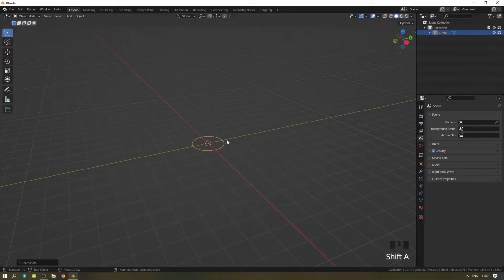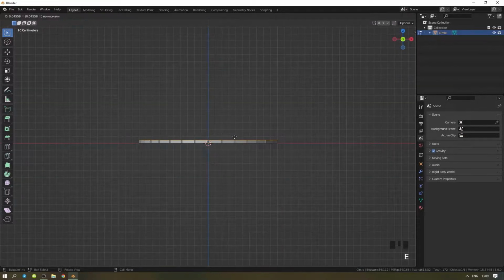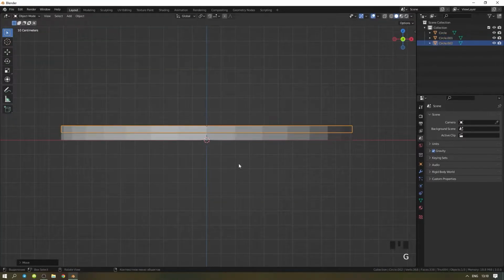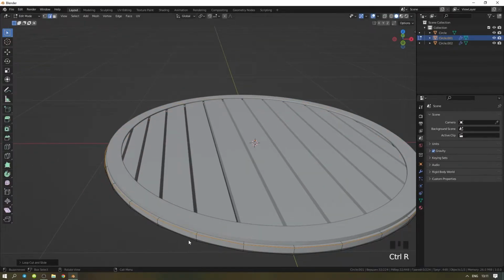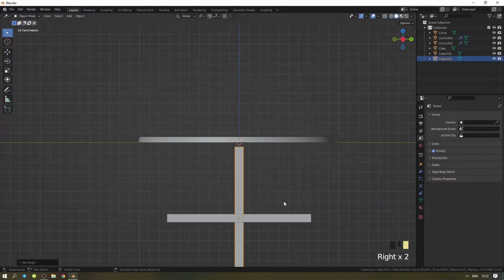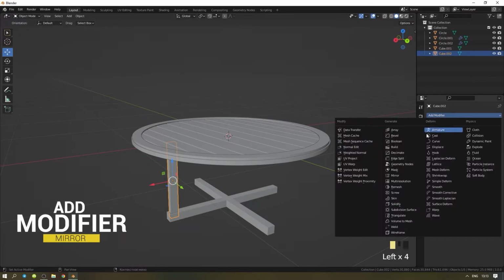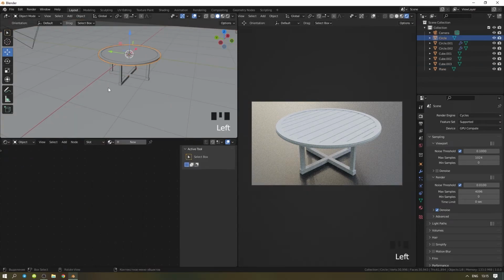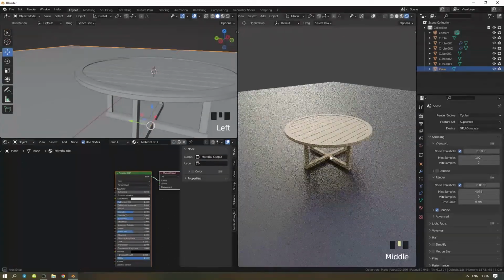Blender 3D How to Make Wooden table in Blender 3.0 Beginner's Guide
Video tutorial on creating a Wooden Table in Blender
Happy viewing!

It's completely voluntary and i still love you if you choose not to ✌️

Timestamps:
00:00     Intro
00:10     Final result
00:15     Creating Table
01:55     Modeling Base
02:50     Add Textures

( You can skip this, thanks)
Blender 3D How to Make Wooden table in Blender 3.0 Beginner's
Blender 3D How to Make Wooden table in Blender 3.0